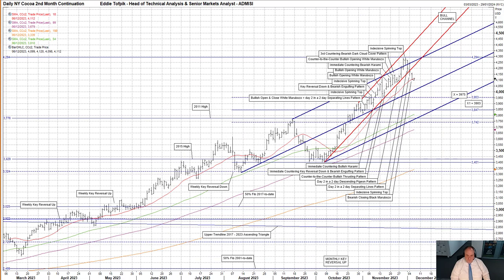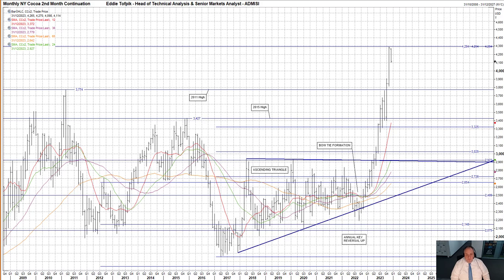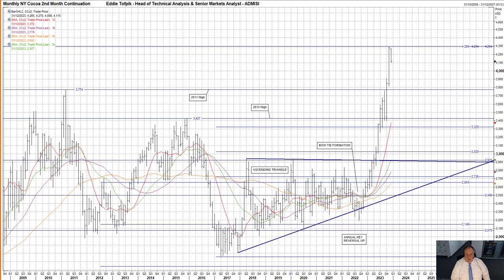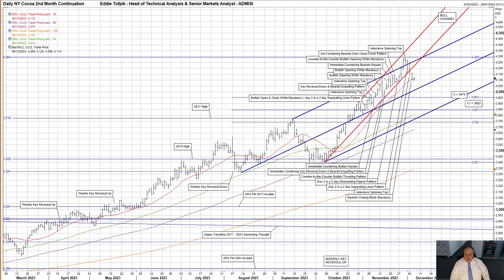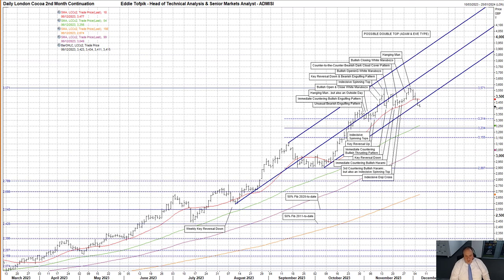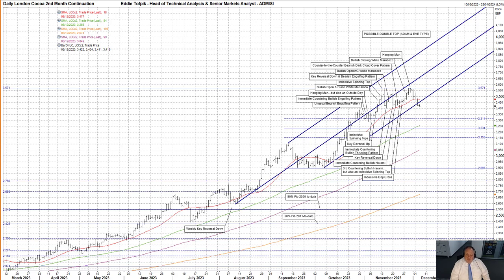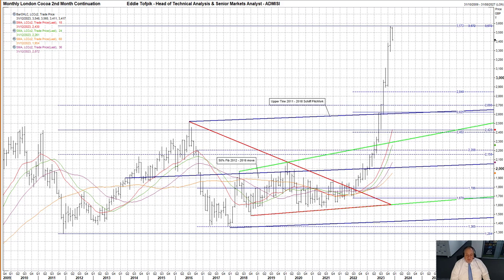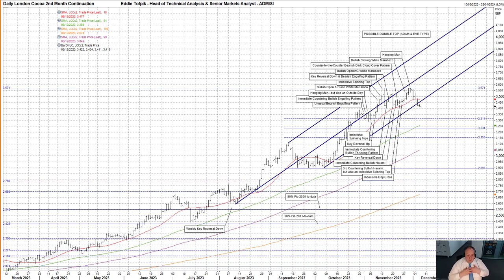Special Edition Technical Analysis of NY & London Cocoa – Eddie Tofpik’s Crayons for 6 December 2023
A Special Edition Technical Analysis on New York & London Cocoa Markets – Wednesday, 06 December 2023 – RISK DISCLAIMER BELOW

Graphics – Cyber Tech Deals (Flexclip)